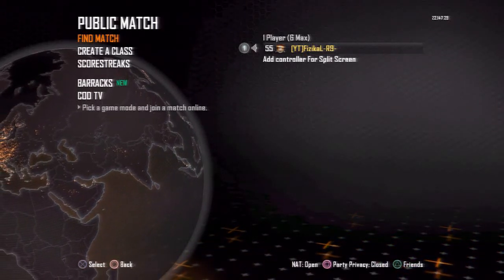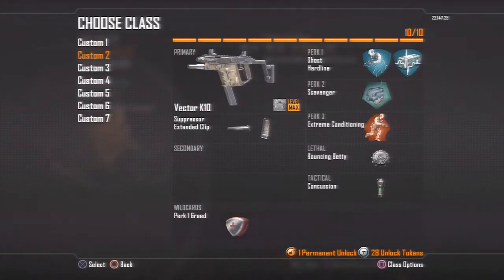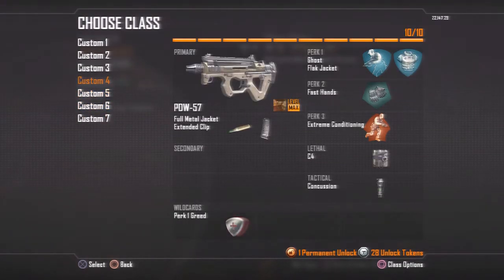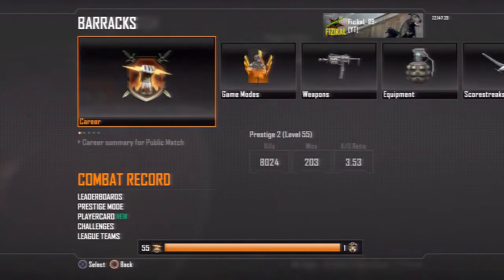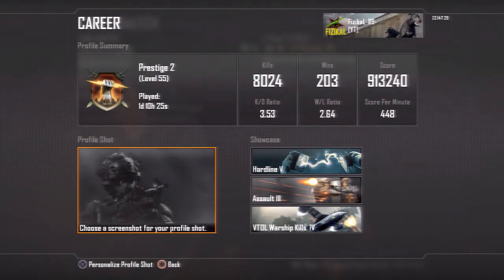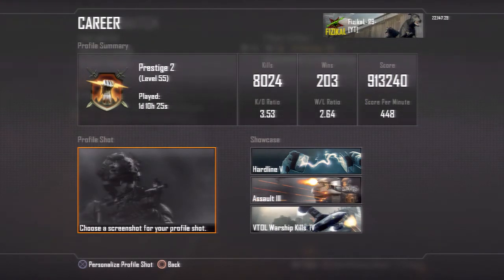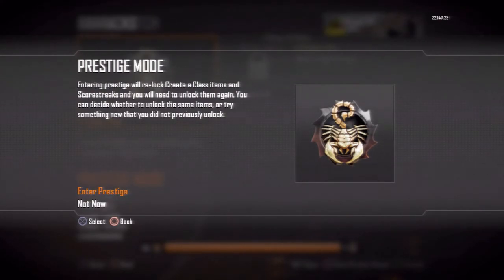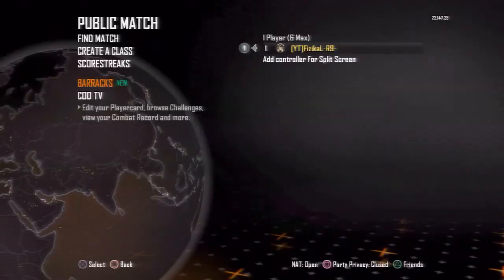CoD BLACK OPS 2: COMBAT RECORD ENTERING 3RD PRESTIGE!